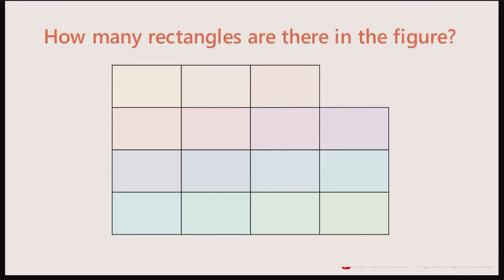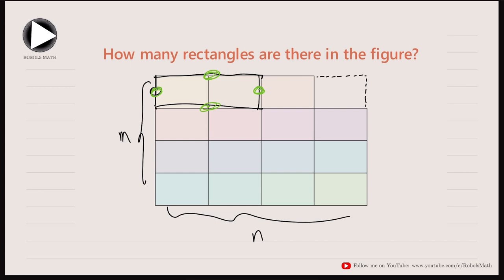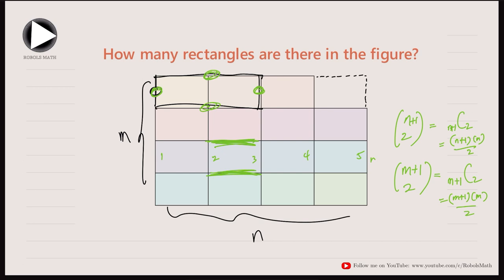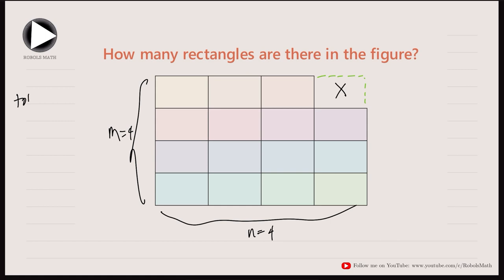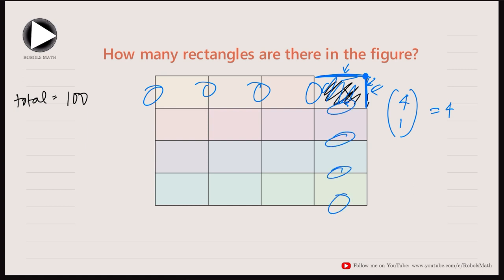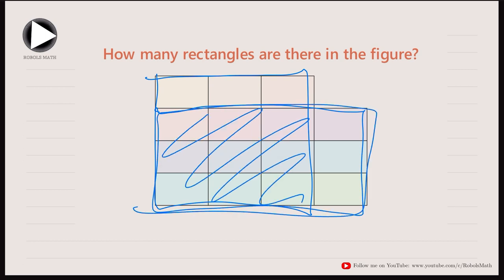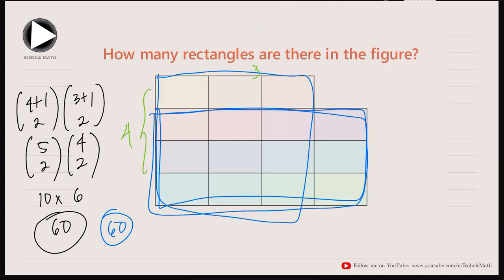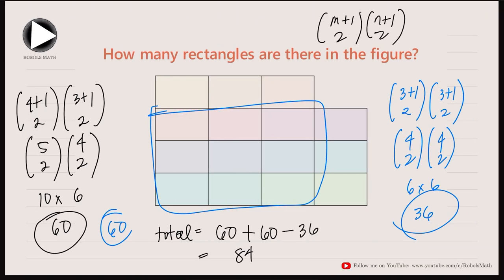Math Wizard: How to Count Rectangles in a Grid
This question is from the Math Wiz Quiz IV -- a Collegiate Math Quiz Bee that I hosted last Jan 11, 2025.

Problem statement:
How many rectangles are there in the rectangular grid shown?

In the solution, I explained how to derive the general formula for any m by n grid, and then presented two approaches for the given problem.